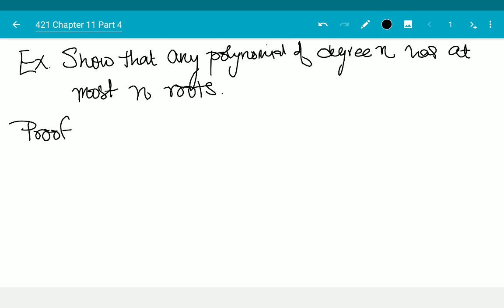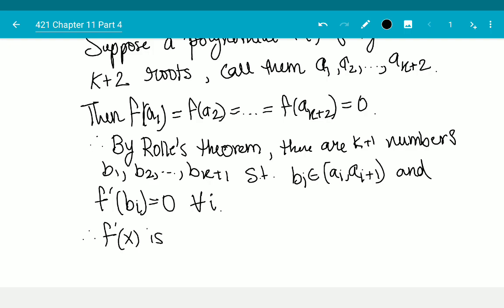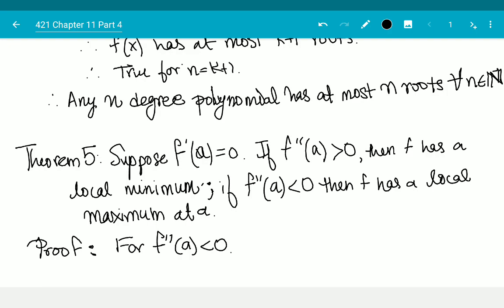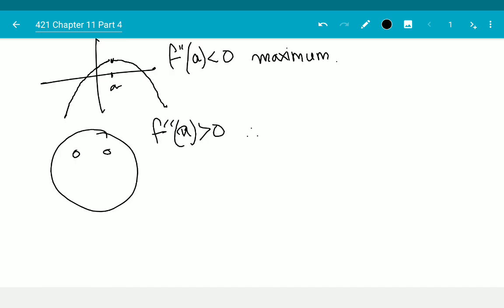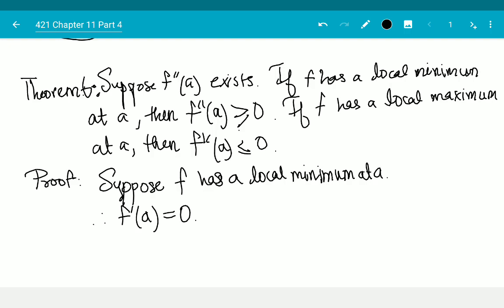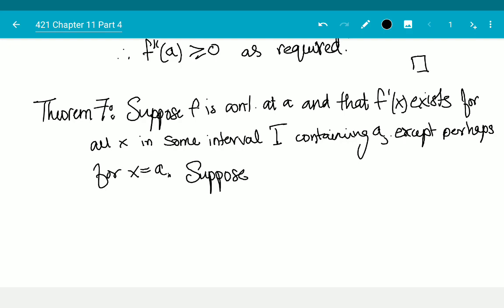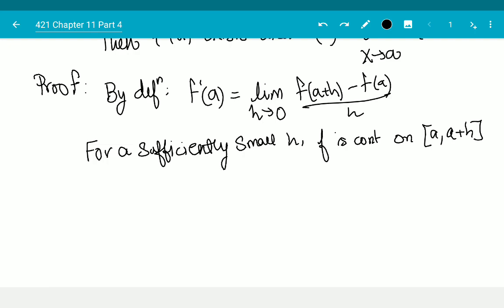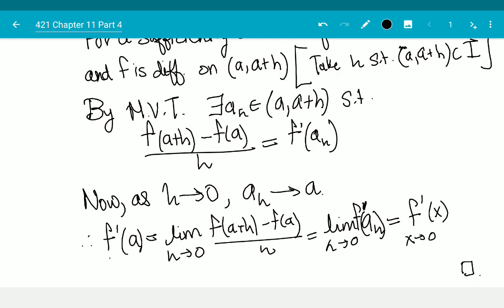Math 421 chapter 11 part 4